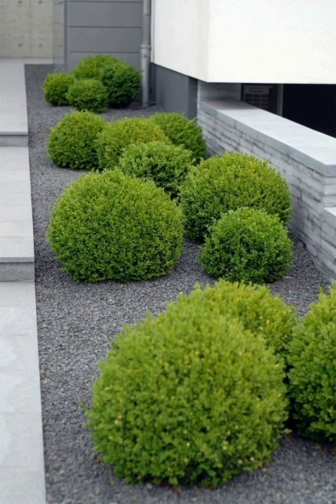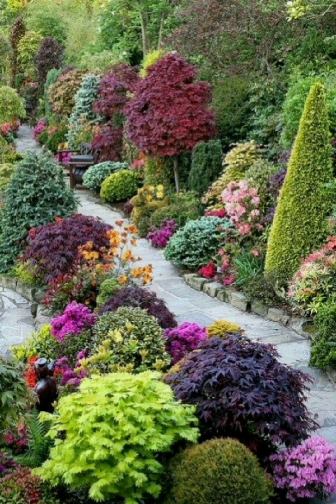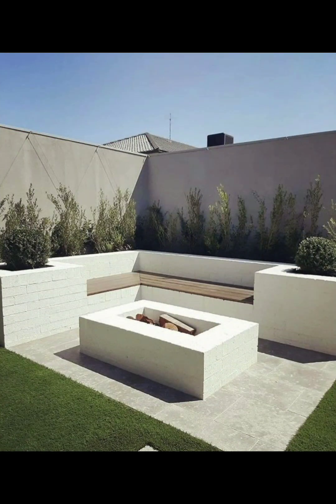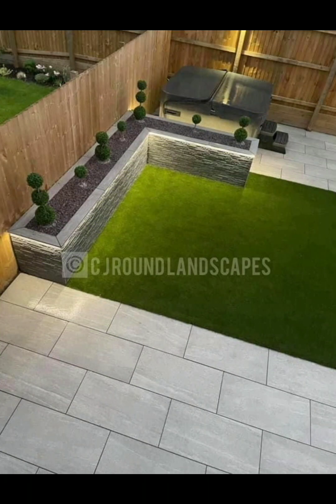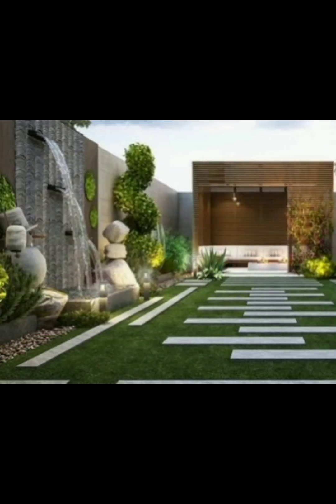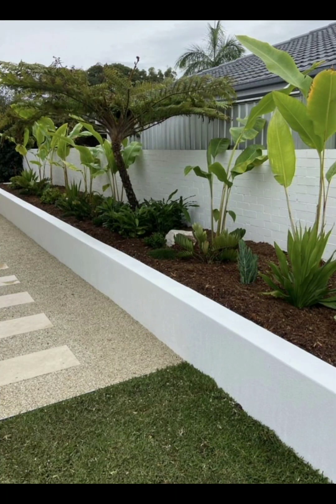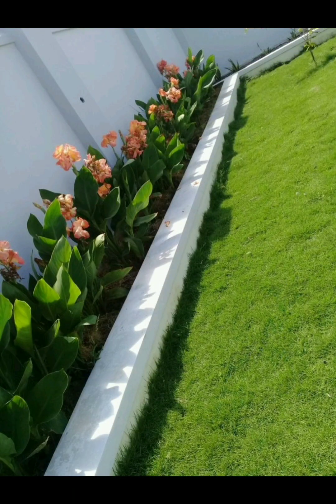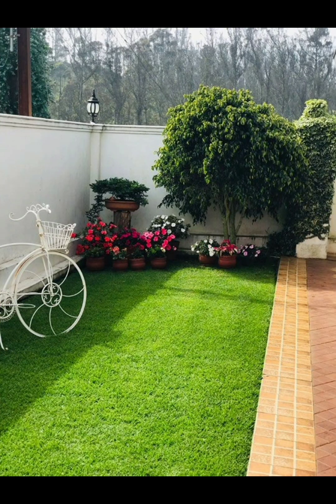Get inspired / creative Garden Wall Designs for your Outdoor Space